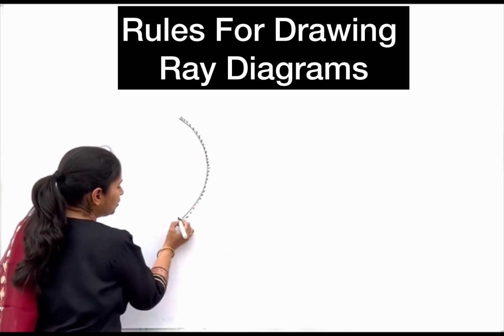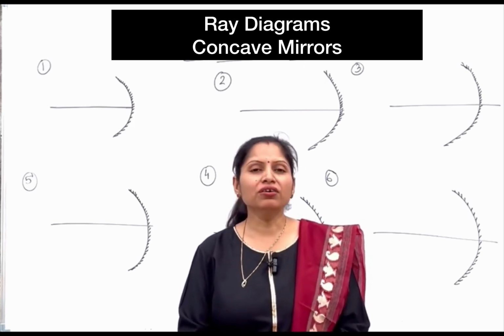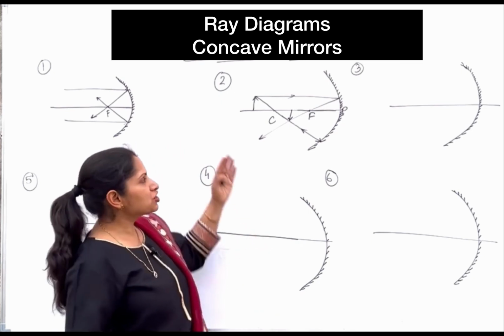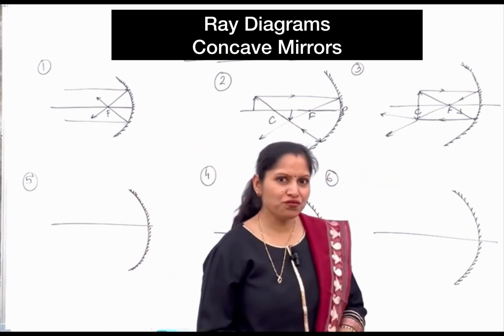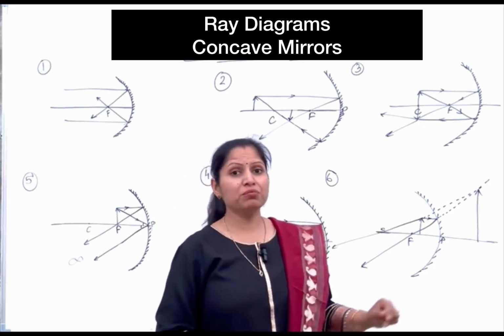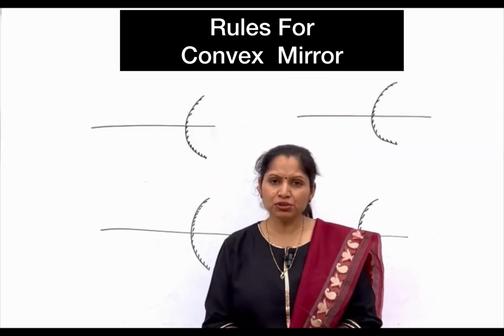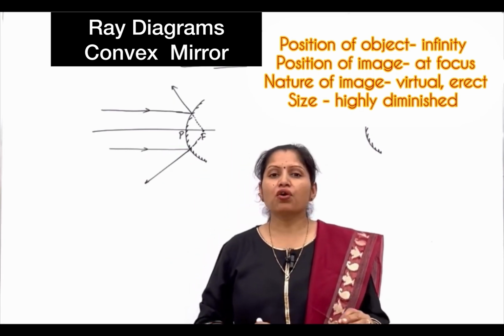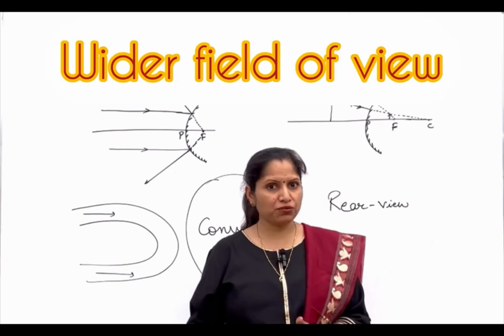Concave & Convex Mirrors Made Easy 🔍 | Ray Diagrams + Object Position Experiments | Class 10 Physics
Confused about concave and convex mirrors? Struggling with ray diagrams or remembering object-image positions?

In this video, I’ll help you understand how to draw ray diagrams easily on your own and explain the behavior of light for different object positions using simple experiments. 💡
Whether it’s for Class 10 Physics, CBSE/RBSE boards, or competitive exams—this will clear all your doubts!

📌 What’s Covered:
✔️ Concave vs Convex Mirror Basics
✔️ Rules for Ray Diagram Construction
✔️ Experiments for all object positions (concave)
✔️ Image Formation – Real or Virtual? Inverted or Erect?
✔️ Easy tricks to remember ray paths
✔️ Real-life applications of mirrors

✨ Visual learning made simple – no animation, just clear step-by-step explanation with diagrams and demonstrations!

📚 Ideal for:
 • Class 10 Physics (CBSE & RBSE)
 • Foundation for NEET/JEE
 • Practical exam prep